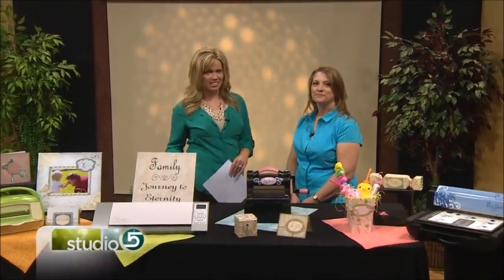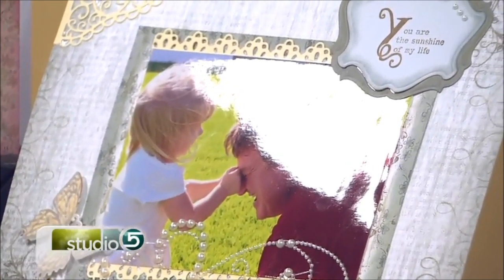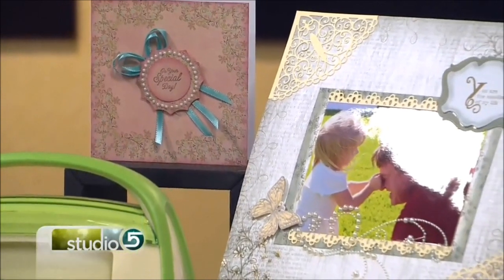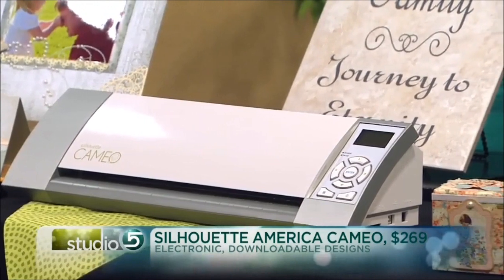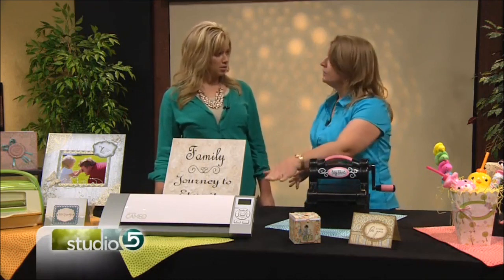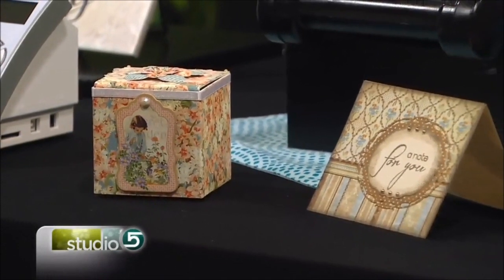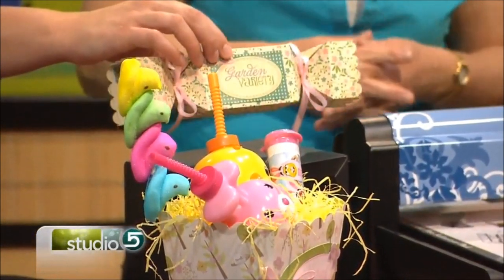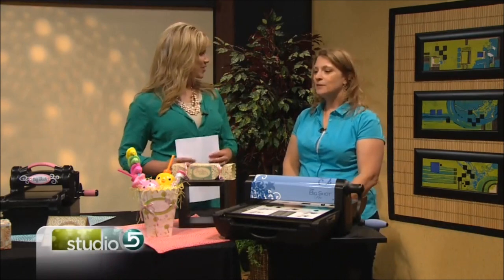STOP using Scissors and START Die-Cutting for Scrapbooking!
Here is a video of CutAtHome on KSL studio 5 show showing that scrapbooking project,card, or vinyl project is going to get a whole lot easier when you put down the scissors and become introduced to the world of die-cutting and embossing with machines. This video will show you some of the projects that can be done with die cutting machines and which one may be right for you giving you examples of the sizzix big shot,cuttlebug,cameo, and more!!! CutAtHome.com was featured on Studio 5 KSL show in Utah.